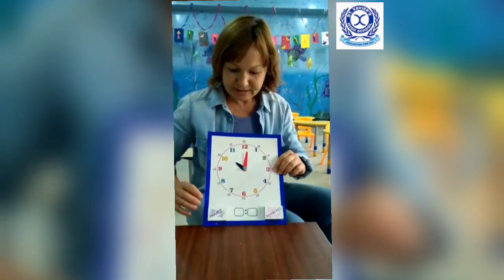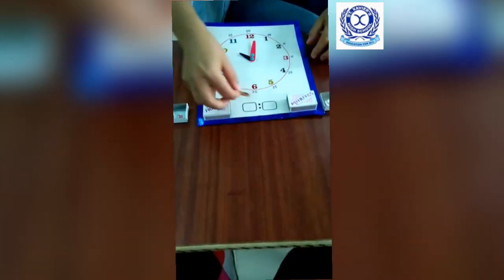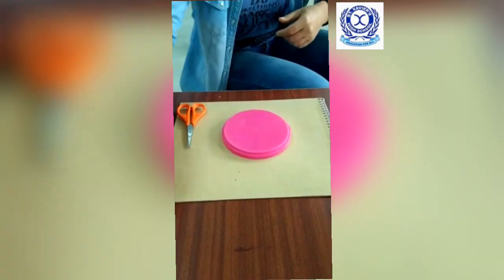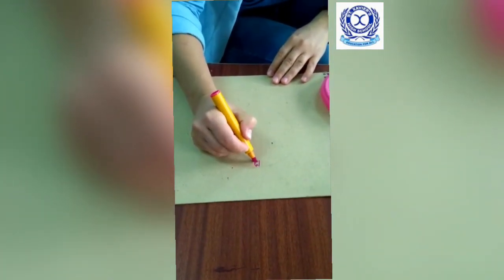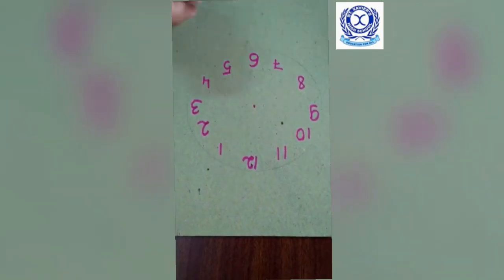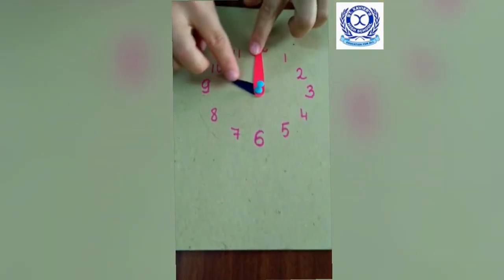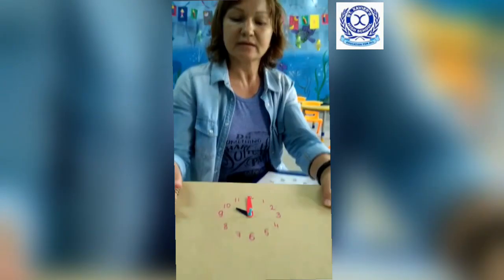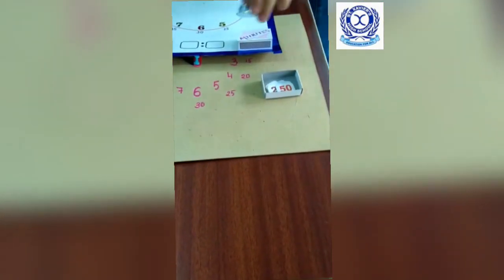School project clock/how to make a clock/DIY/Clock model for kids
St. Xavier’s High School Bhiwani,activity for kids while staying at home during Coronavirus (COVID-19)